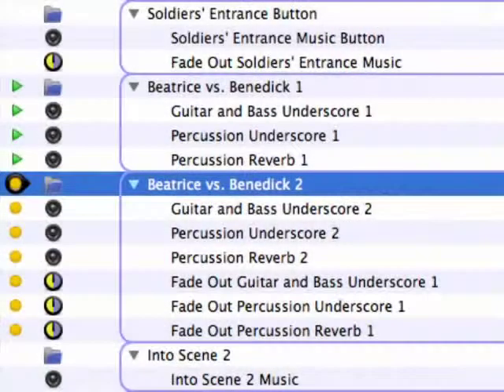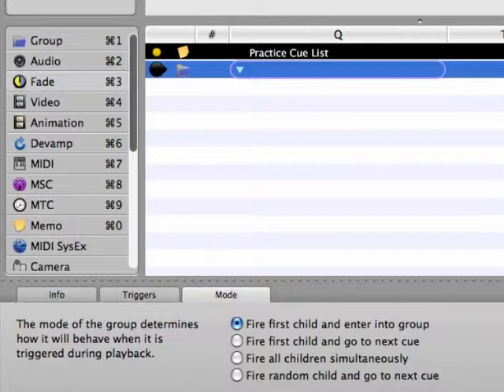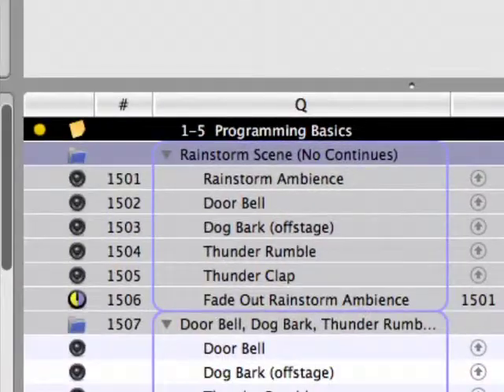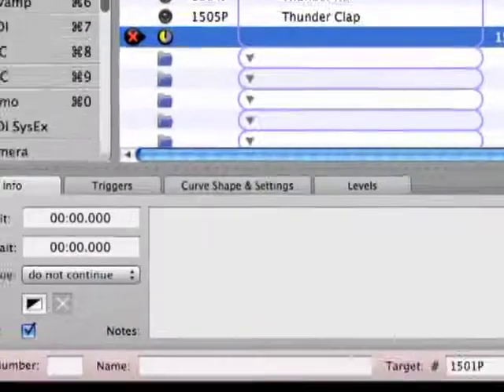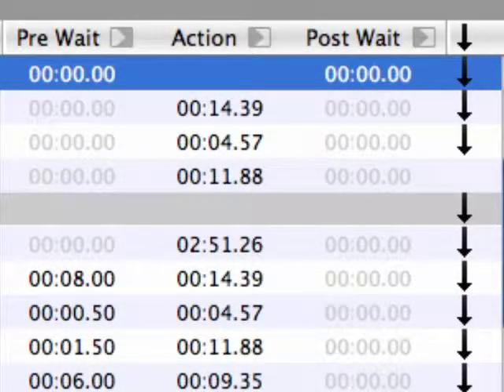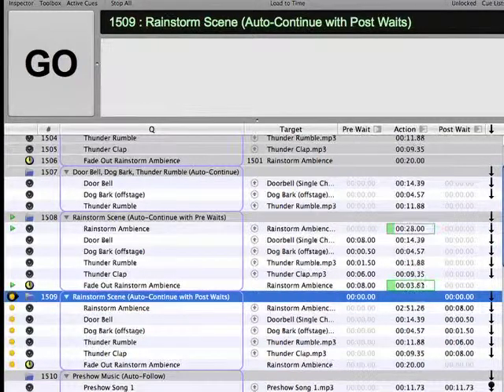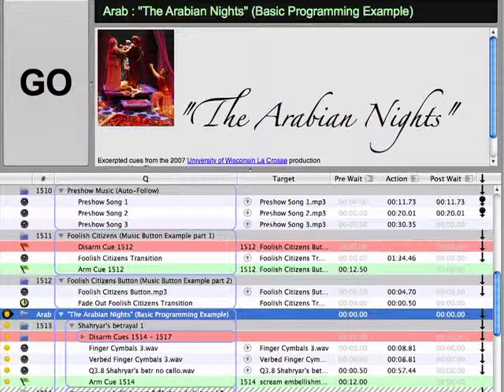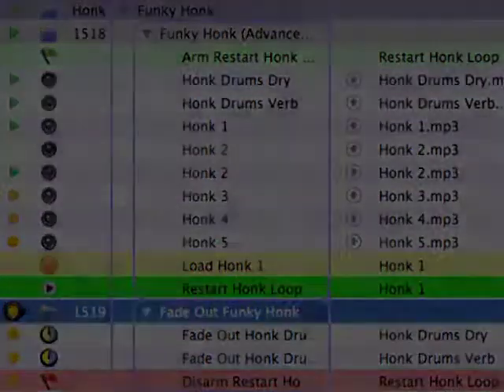QLab 2 Tutorial (Programming Basics)